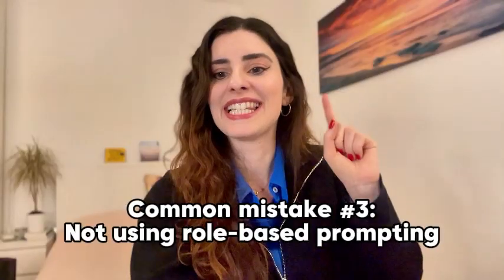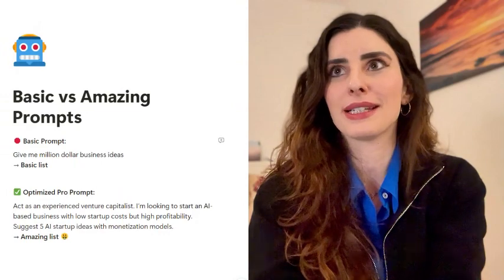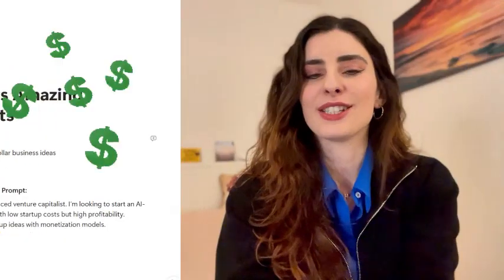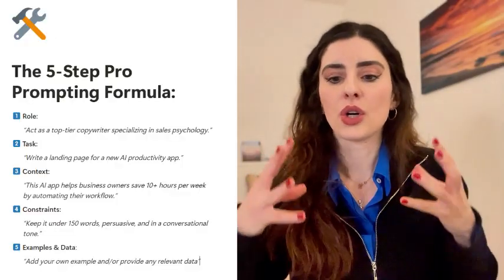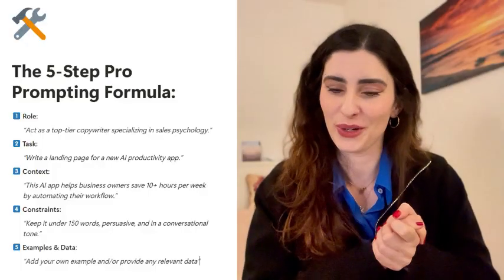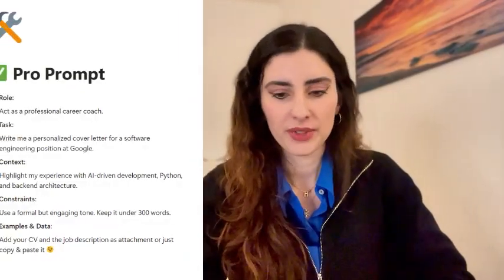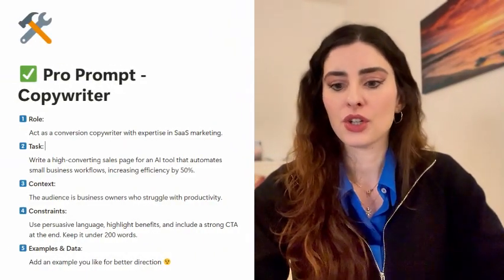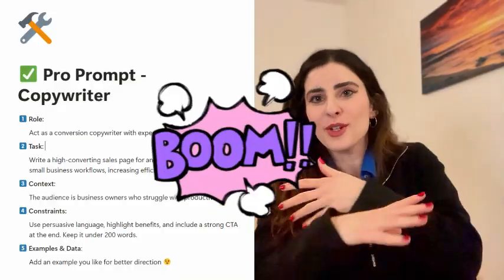How to write AI prompts like a pro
Hi all :)
Learn how proper prompt engineering and effective prompts can dramatically improve your AI interactions! This guide on ai prompting will help you avoid basic mistakes and get better results with chatgpt prompts, perfect for ai for beginners.

Sections this video:
Section 1: 3 Common AI prompting mistakes
Section 2: 5 Step Pro Prompting Framework
Section 3: Revealing my prompt engineering secrets (Best part!!)

Best,
Handan